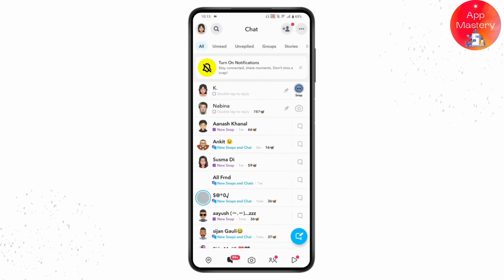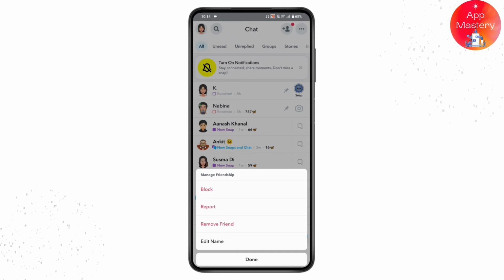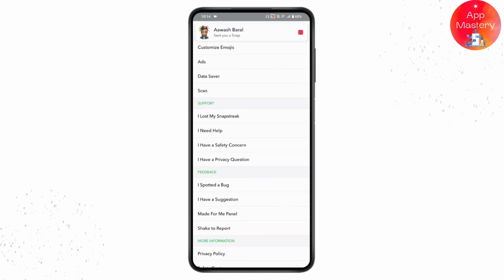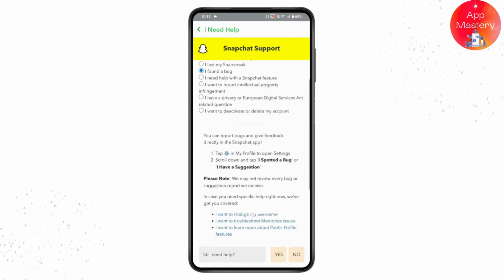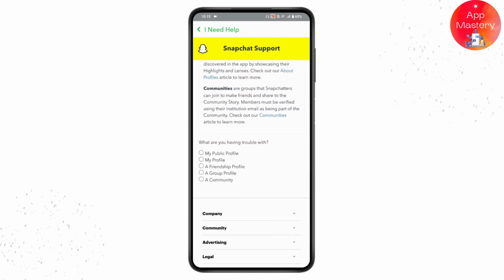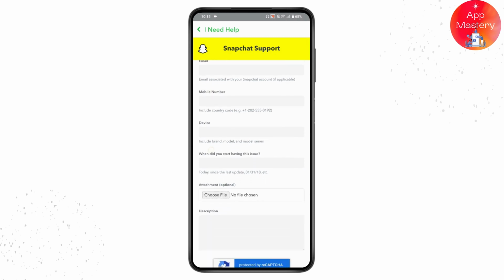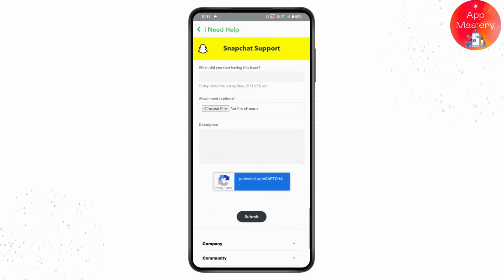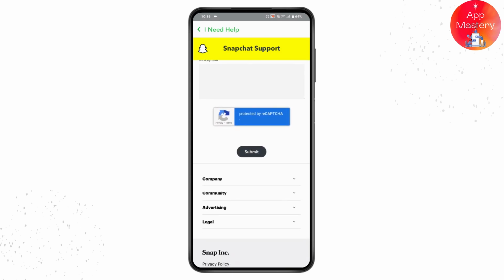How To Fix You Have Too Many Friends On Snapchat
Want to learn how to fix "You have too many friends" on Snapchat? AppMastery has the solution! In this tutorial, we'll guide you through the steps to effortlessly manage your friends list on Snapchat, ensuring you can continue adding new friends without encountering this error.

Managing your friends list on Snapchat is important for smooth communication and interaction, and we'll show you how to do it seamlessly. We'll walk you through methods to organize your friends, remove inactive contacts, and optimize your Snapchat experience. Watch now and learn how to fix "You have too many friends" on Snapchat with AppMastery!